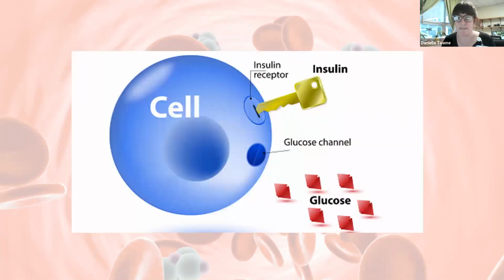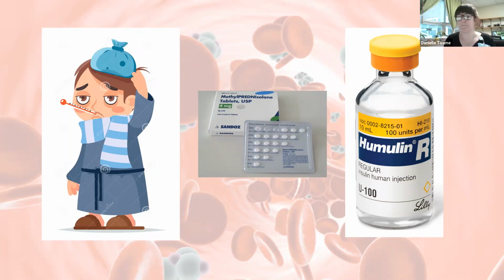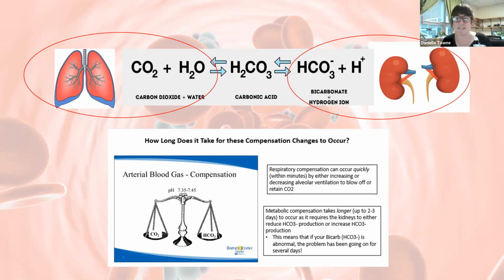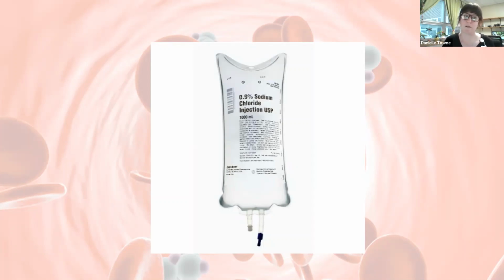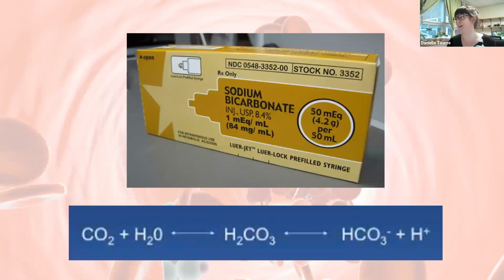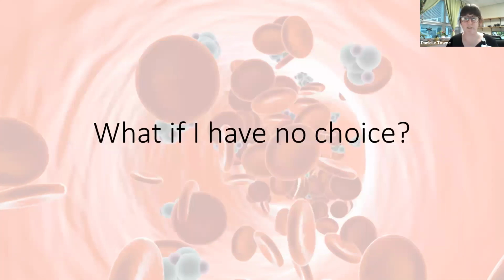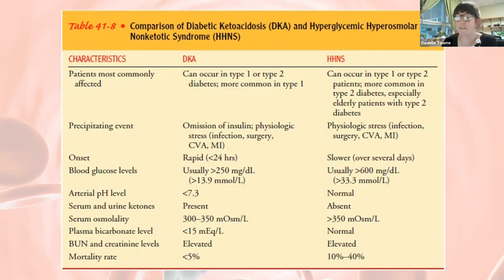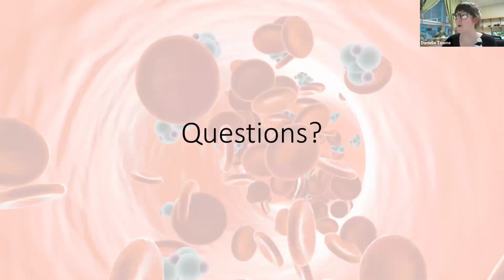The Sugar Disease: DKA Management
This video reviews the basic physiology of DKA, triggers, symptoms, diagnostic indicators, labs (including a review of ABG's and anion gap), treatment options, ventilation strategies and a quick overview of DKA versus HHNS!